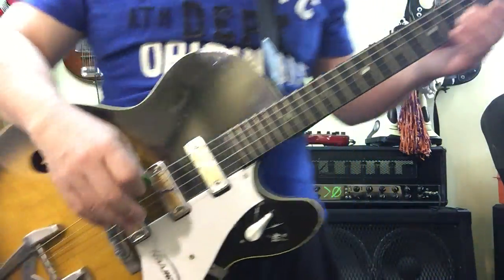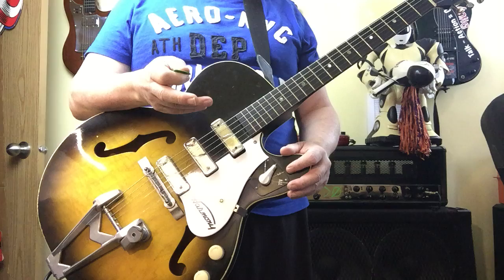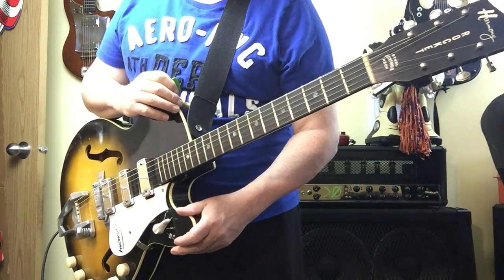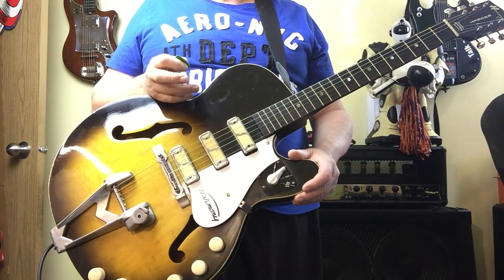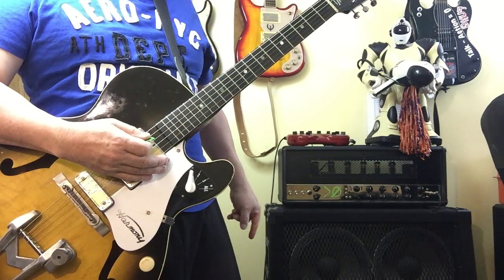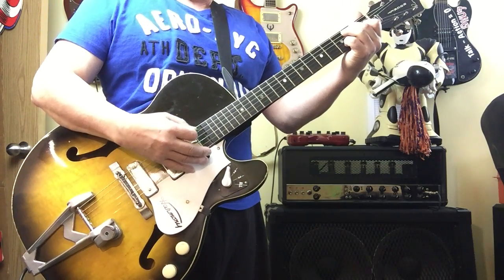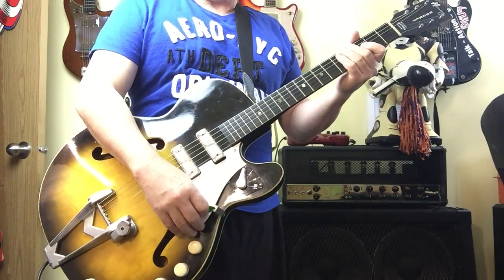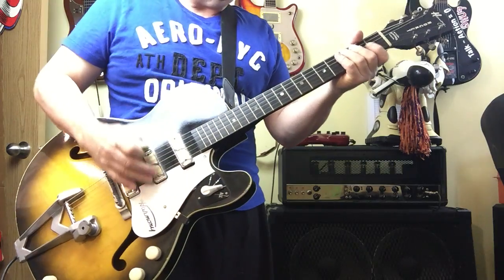Vintage 1961 Harmony Rocket Guitar